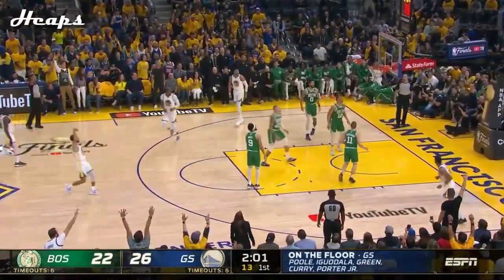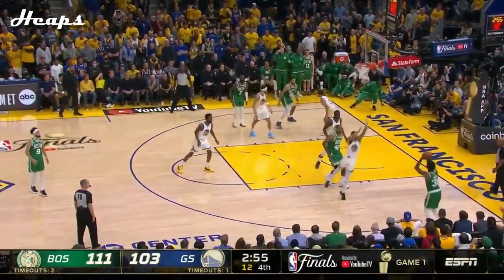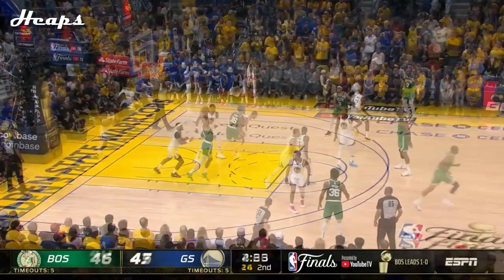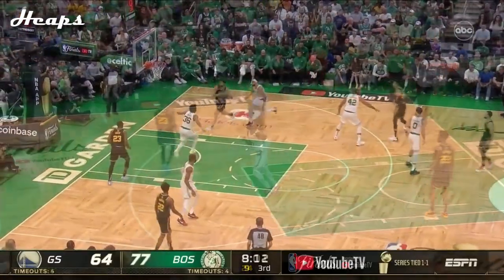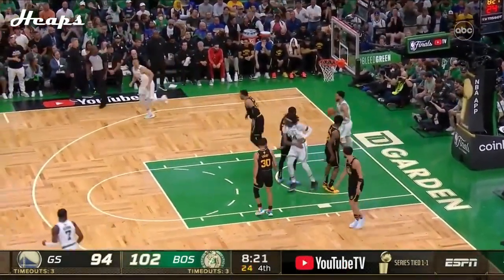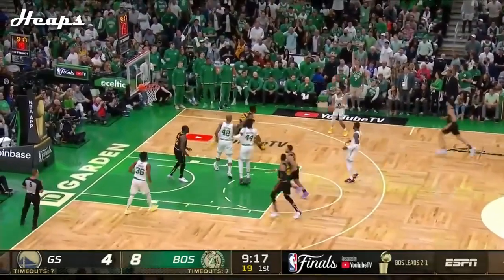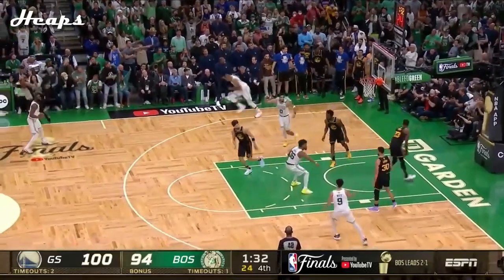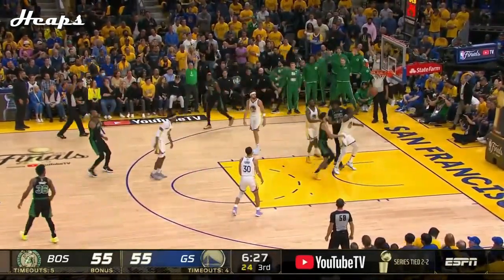FULL NBA FINALS HIGHLIGHTS | 2022 NBA PLAYOFFS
Relive the Thrilling NBA Finals of the 2022 Playoffs, filled with memorable moments such as the Curry's 40+ Point Game, Curry's emotional triumph, Poole's circus shots, and Al Horford's surprising range, and make sure to Like and Subscribe!

0:00 Intro
0:10 Celtics @ Warriors Gm 1
3:01 Celtics @ Warriors Gm 2
5:10 Warriors @ Celtics Gm 3
8:15 Warriors @ Celtics Gm 4
11:21 Celtics @ Warriors Gm 5
14:10 Warriors @ Celtics Gm 6

107. Limitations on exclusive rights: Fair use41